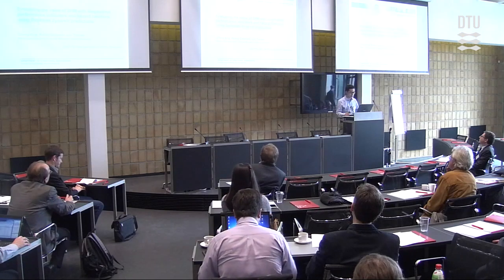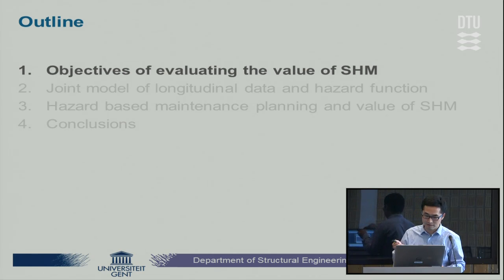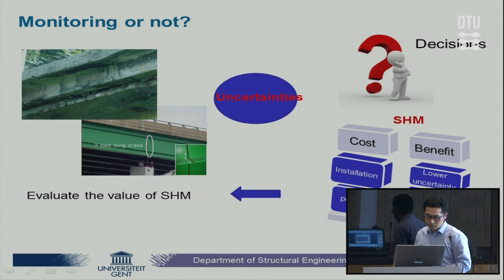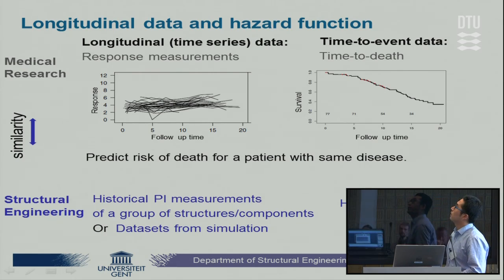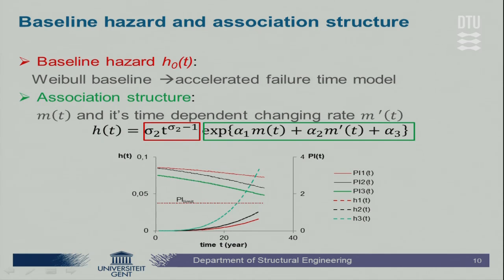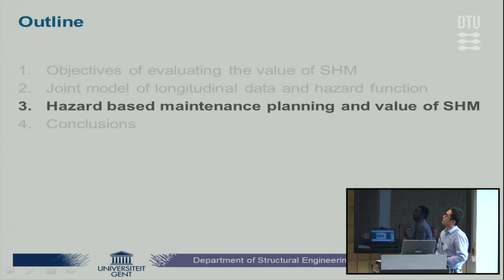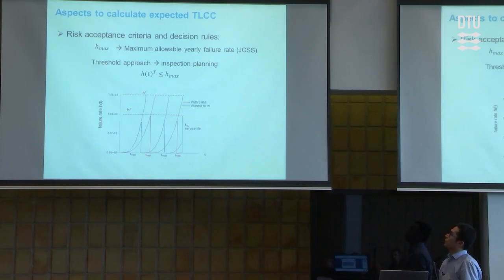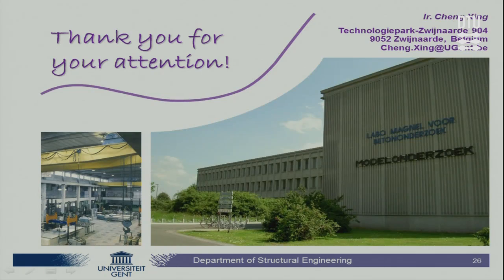Evaluating the value of SHM with time-depenent performance indicators & ...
By Cheng Xing